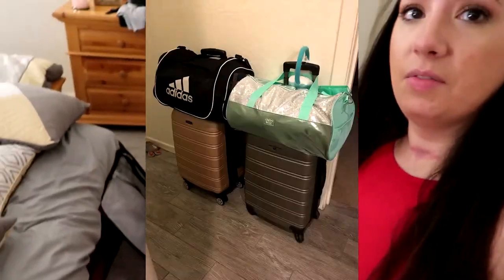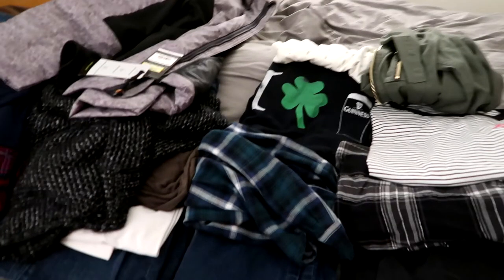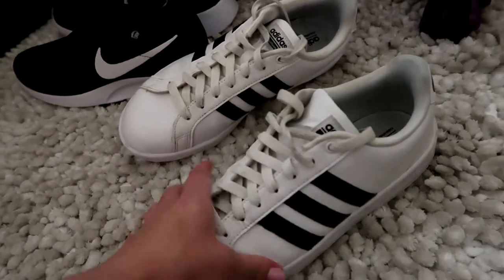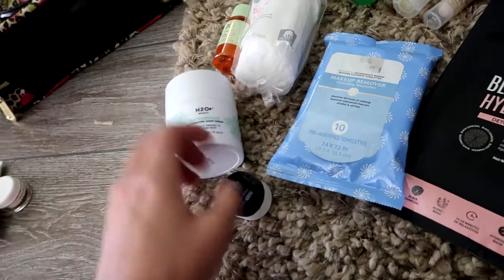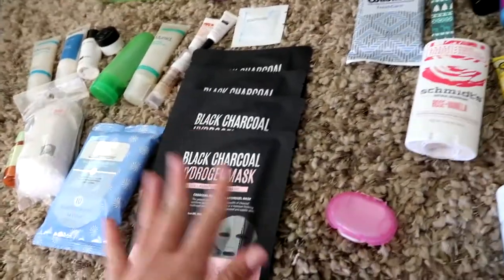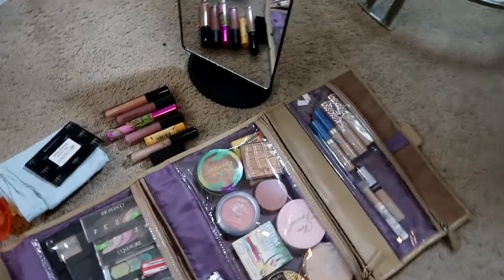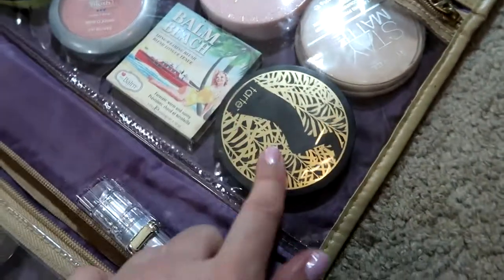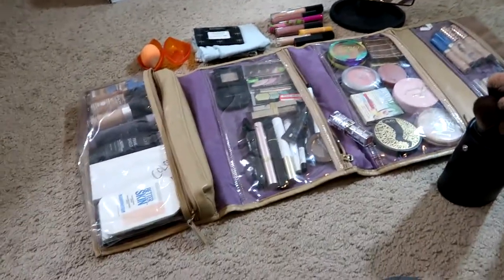Packing for a Week in NY Spring Time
Mayhem. Packing for me is a organized mayhem haha !! I thought it would be fun to film this vlog style, pack with me video to show everything I am bringing to visit my family in New York. Everything from clothing to skin care, hair care and makeup.

Nike Tangun Sneakers
Kiwi Protect All
Betsy Johnson Makeup Bag
Beauty Brands Travel Essentials : This one wasn't online anymore. Perhaps they have it in store ?